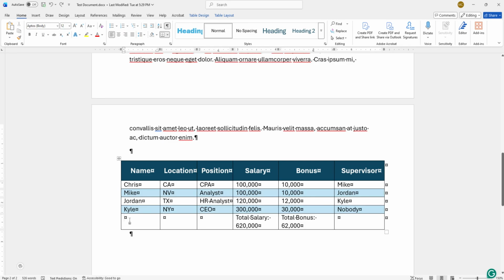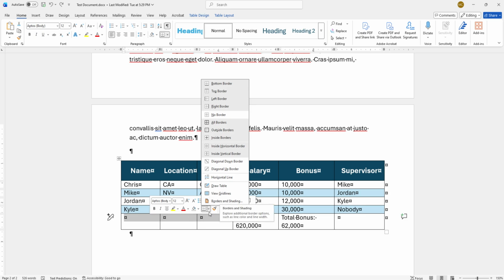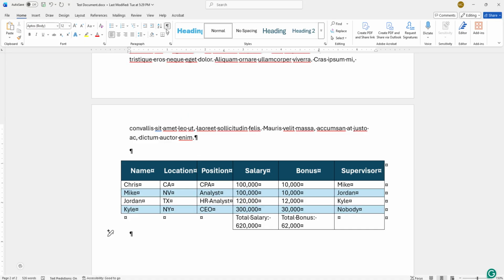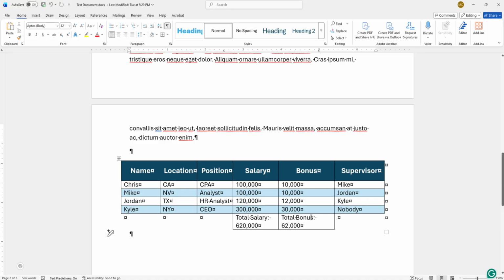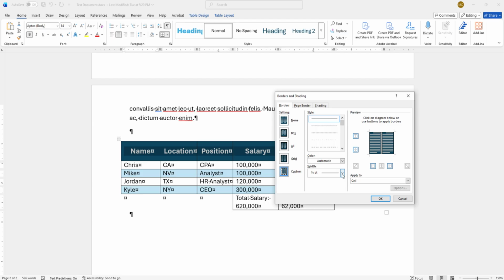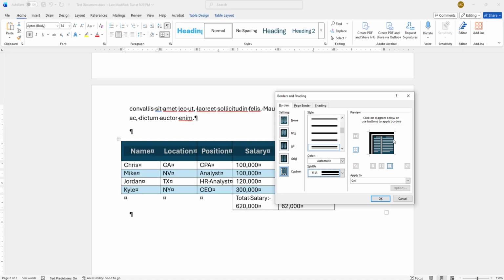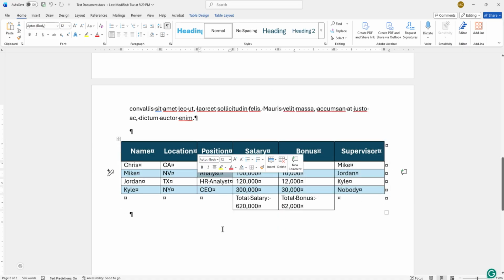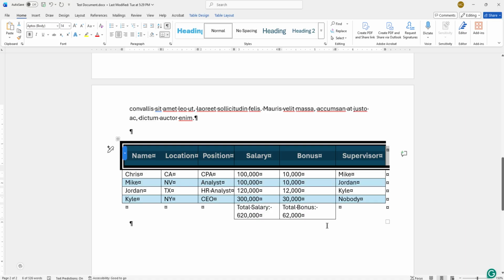How to Add, Remove, and Edit Table Borders in Microsoft Word (Beginner Guide)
Need to customize the borders in your Microsoft Word table? In this beginner-friendly tutorial, I’ll show you how to add and edit table borders in Microsoft Word step-by-step so you can improve your table layout and make your documents look more professional.

Table borders help separate information clearly and make your tables easier to read. Learning how to adjust border styles, thickness, and colors gives you full control over your table design for reports, schedules, school assignments, and business documents.

In this video, you’ll learn:
• How to add borders to a Word table
• How to remove unwanted borders
• How to change border thickness and styles
• How to customize border colors
• Tips for clean, professional table formatting

If you're new to Microsoft Word, this is a must-know table design skill.